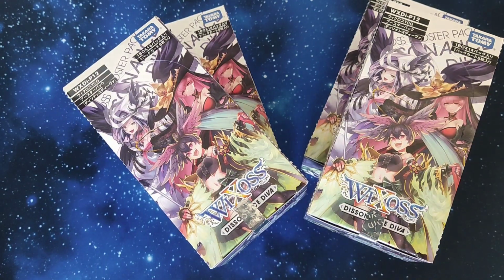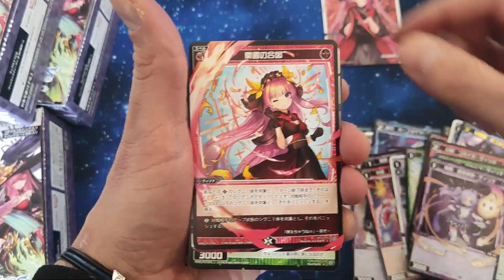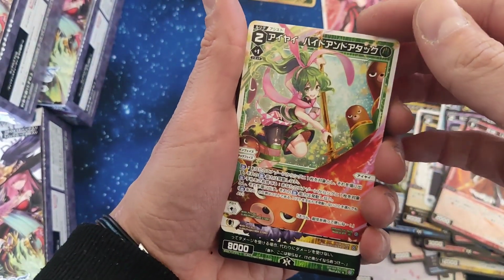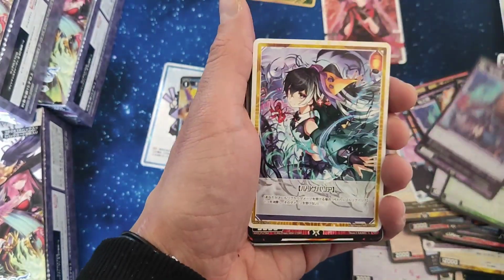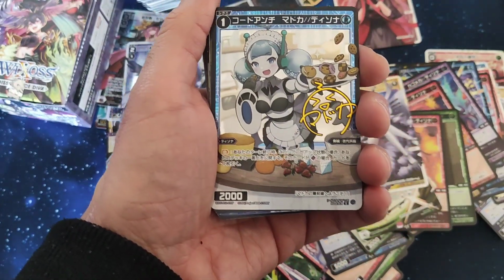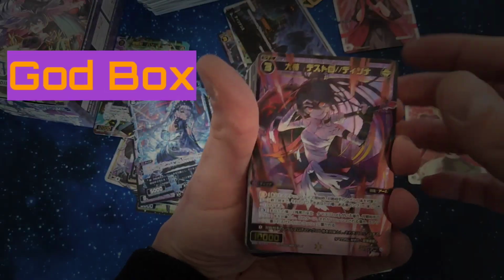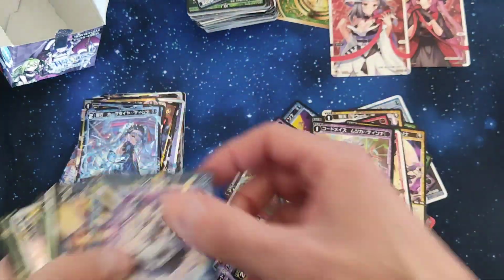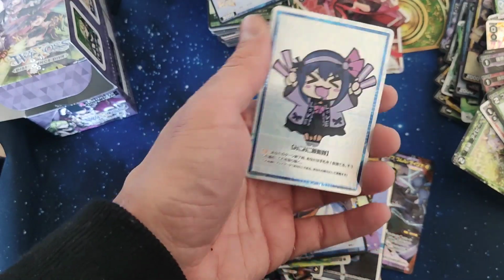Wixoss Dissonance Diva : 4 box Opening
If like me you like this set but feel more lucky than me 😋.